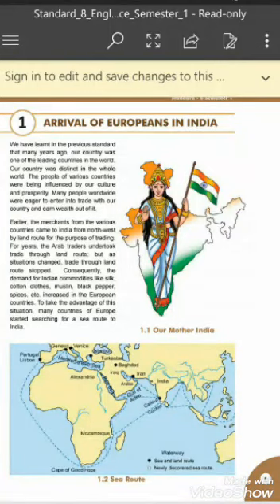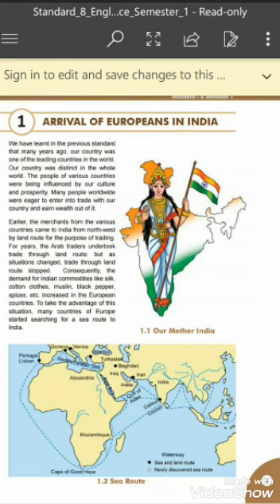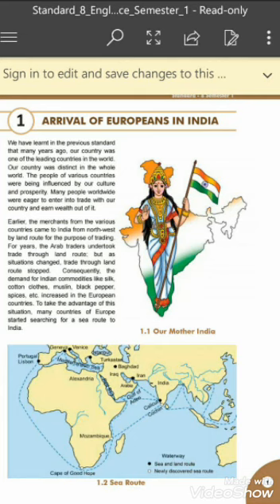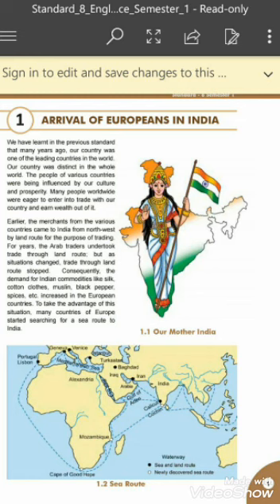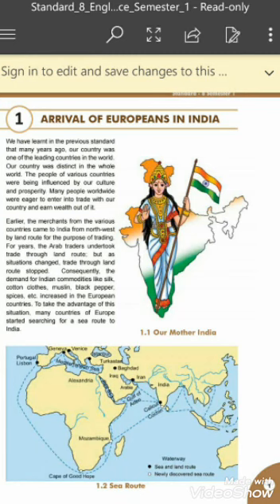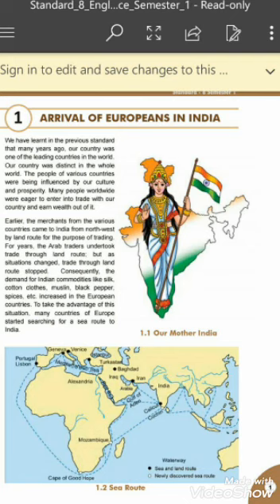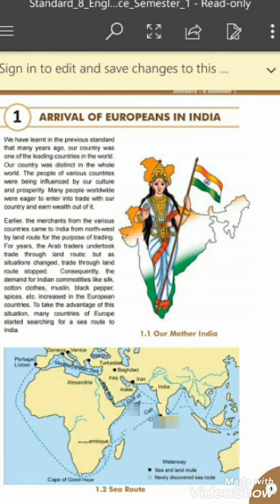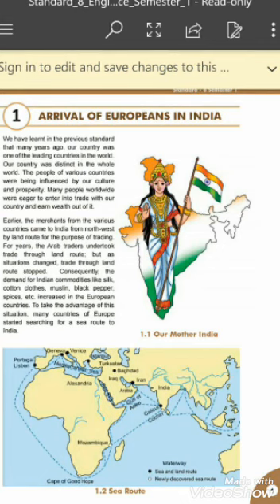Class 8 Social Science Chapter-1 Part-1